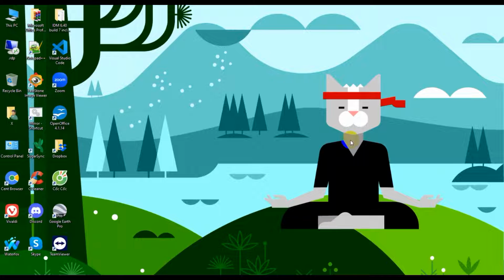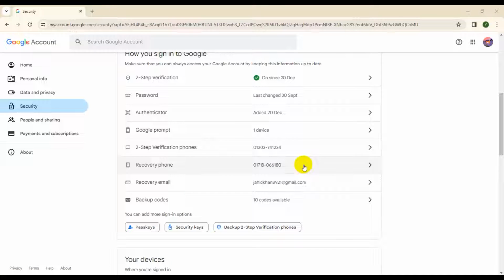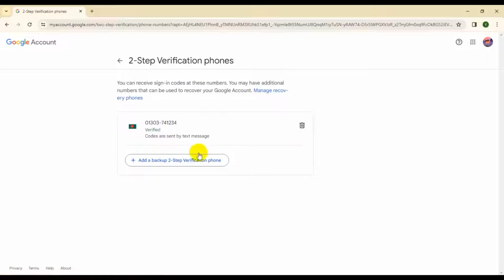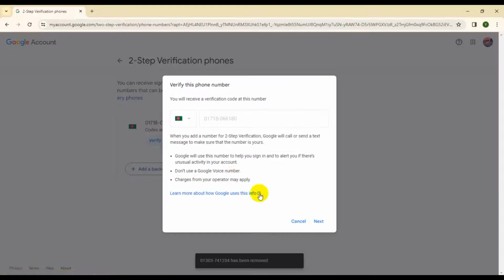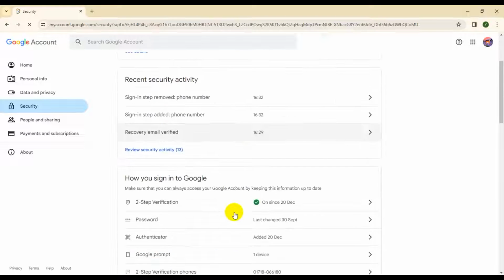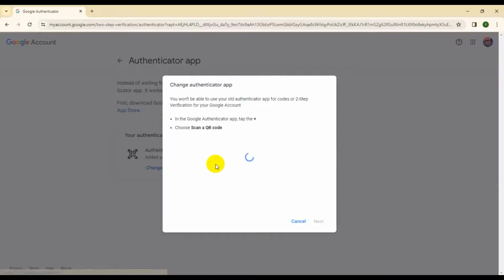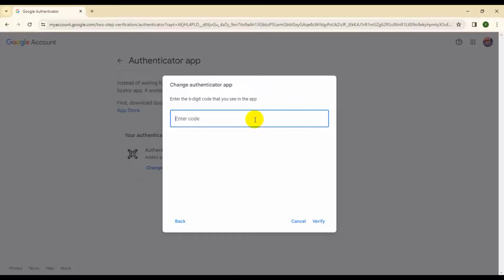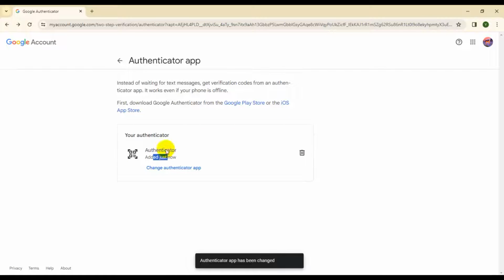If You've Lost Your Device: How to Change Phone Number or Authentication in Your Google Account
If You've Lost Your Device: Easy Steps to Change Phone Number or Authentication in Your Google Account for Enhanced Security